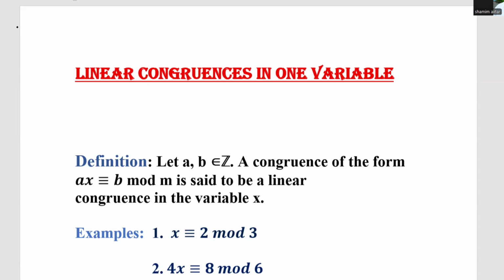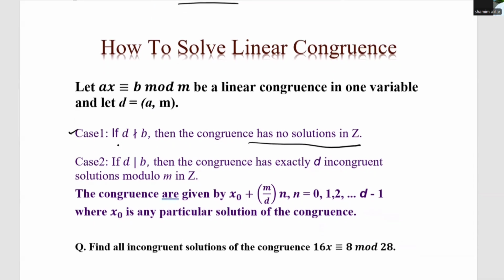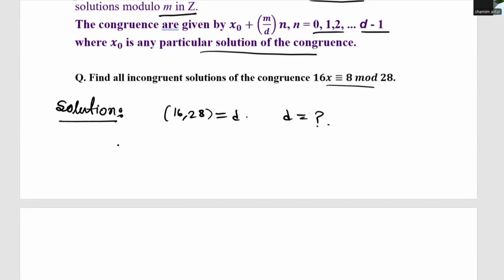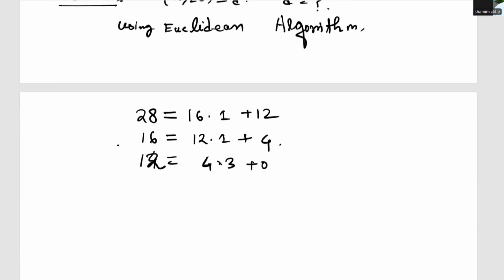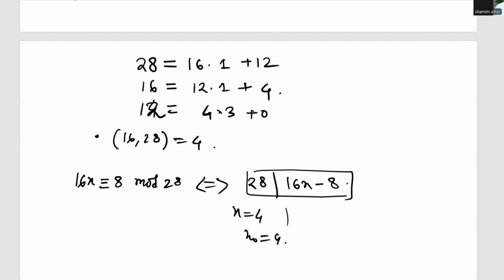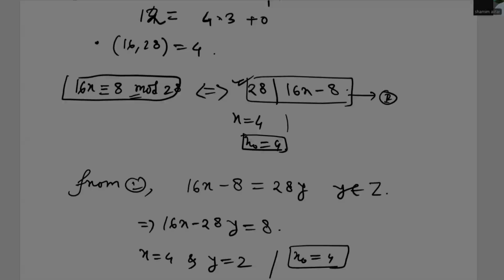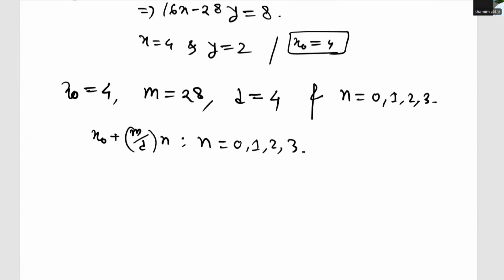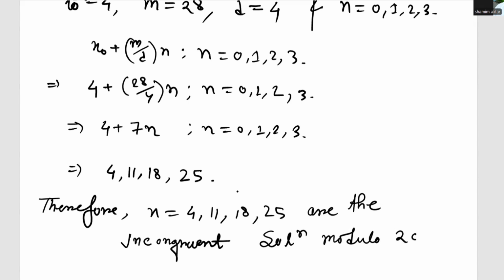Linear Congruences in One Variable | Class No 1| Number Theory.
📘 Linear Congruences in One Variable :

In this video, we discuss Linear Congruences in One Variable, an important concept in Number Theory and Modular Arithmetic.
Definition: Let a, b ∈ℤ. A congruence of the form  ax≡b mod m is said to be a linear                                    congruence in the variable x.
Examples:  1.  x≡2 mod 3
                    2. 4x≡8 mod 6

This video explains the theory, existence of solutions, and step-by-step methods to solve linear congruences with clear examples.

📌 Topics covered:
• Definition of congruence
• Linear congruence in one variable
• Existence of solutions
• Role of gcd(a, m)
• Method to solve ax ≡ b (mod m)
• General solution formula
• Solved examples
🧠 Important result:
A linear congruence ax ≡ b (mod m) has a solution if and only if gcd(a, m) divides b.